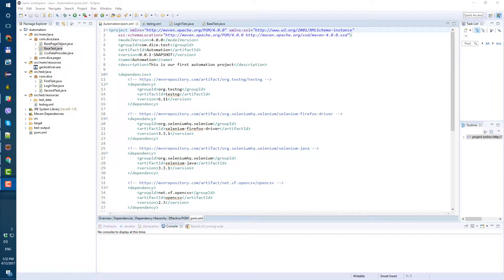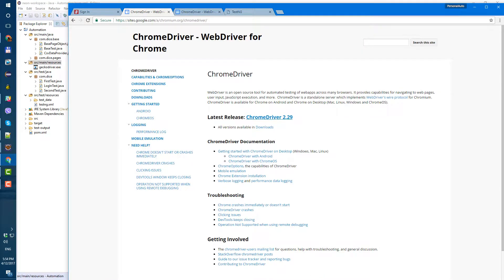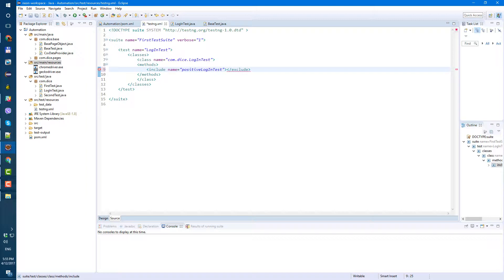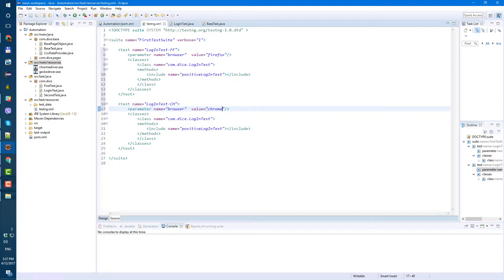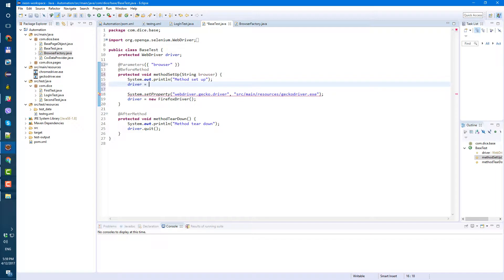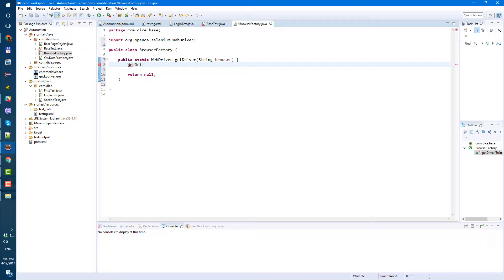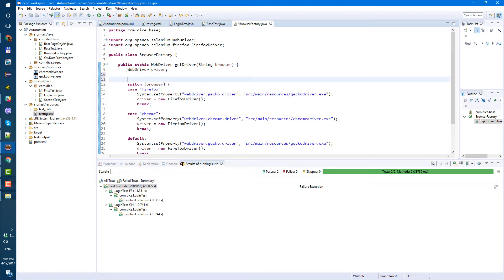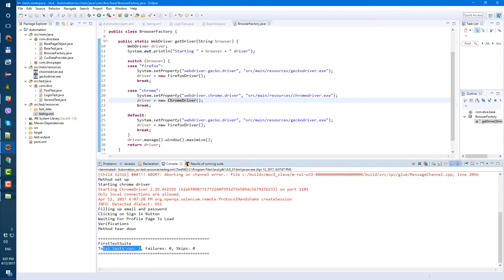Selenium webdriver test framework from scratch - 12 - TestNG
Learn how to create selenium webdriver test framework from scratch using java and testng.
TestNG @Parameters